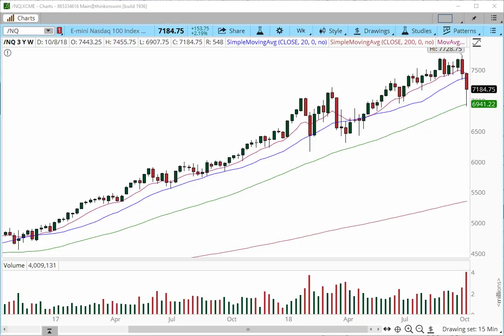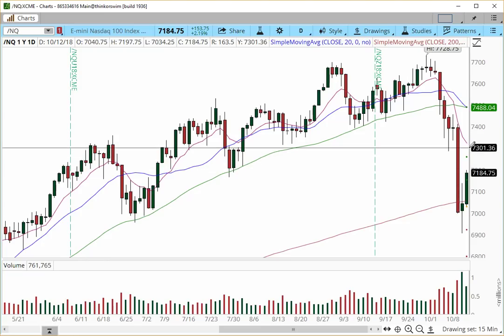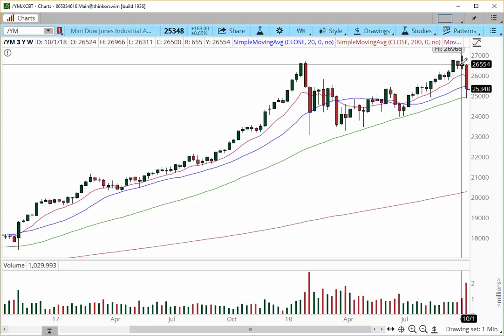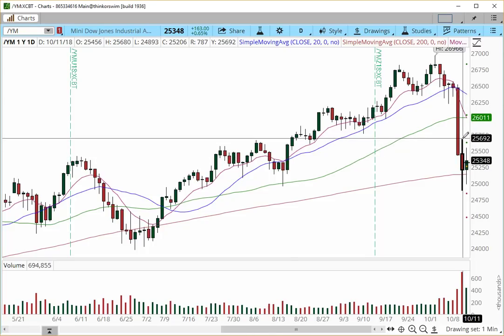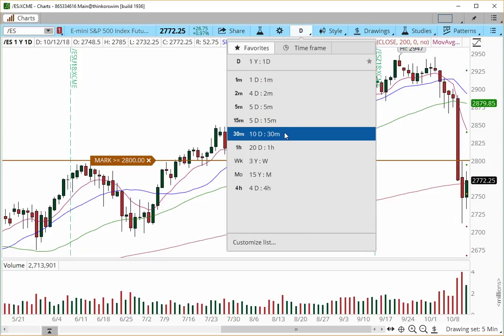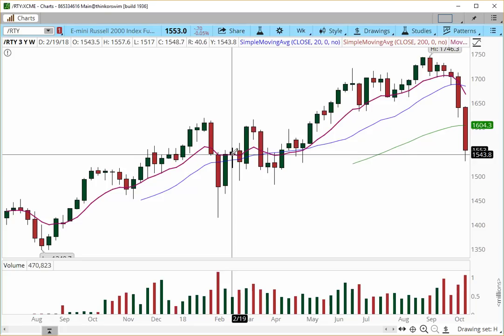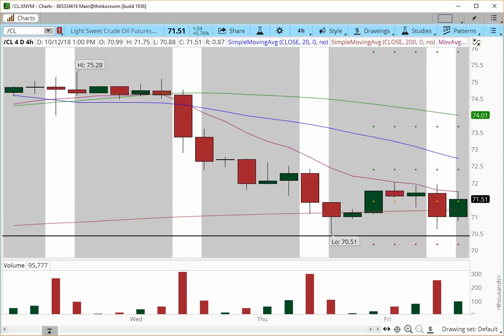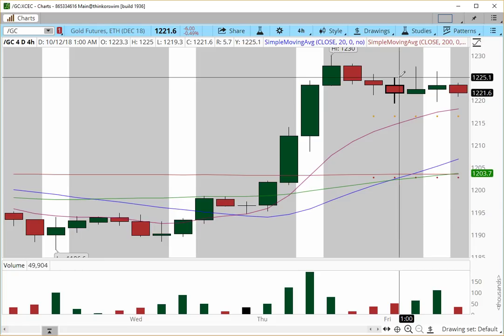Futures Markets Outlook for the week of Oct 14, 2018 $YM_F $ES_F $NQ_F $RTY_F $CL_F $GC_F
30 Day Power Income Futures Day Trading Course